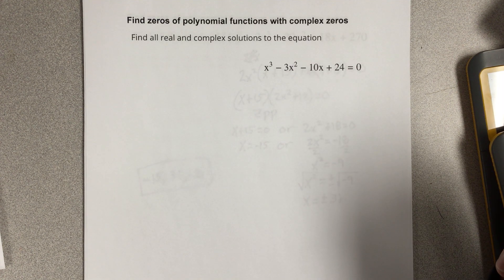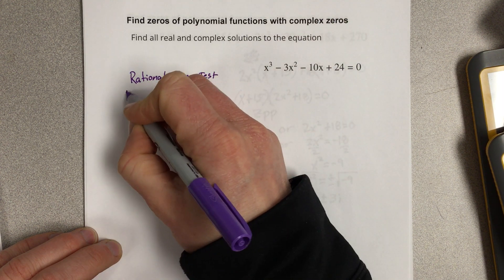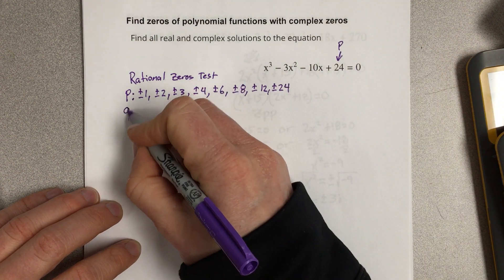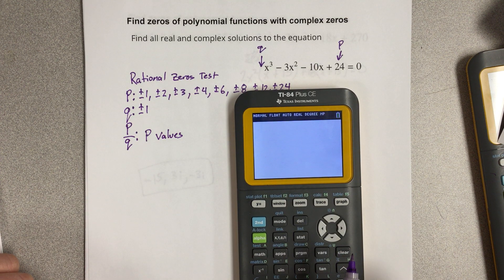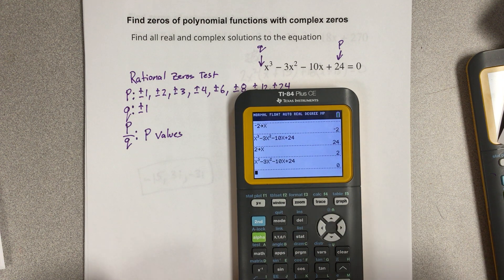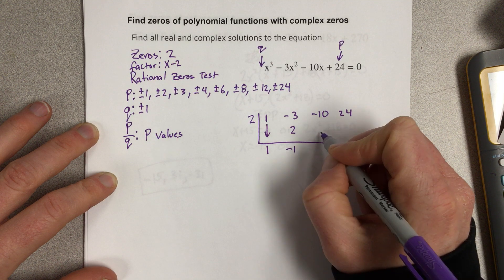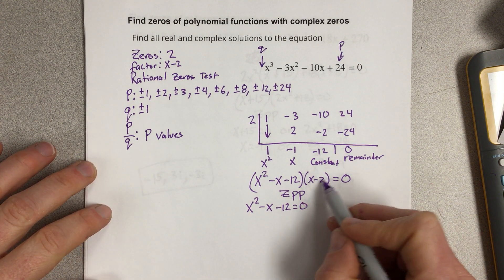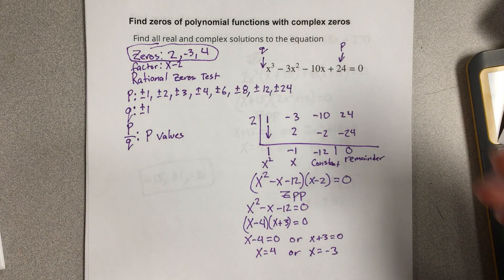Find zeros of polynomial functions with complex zeros